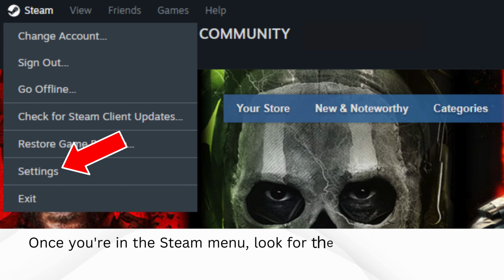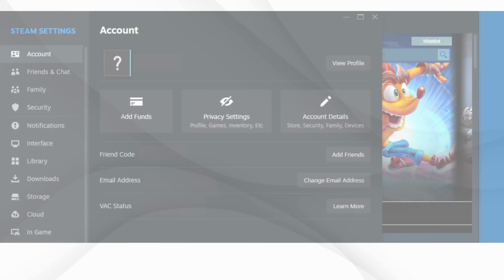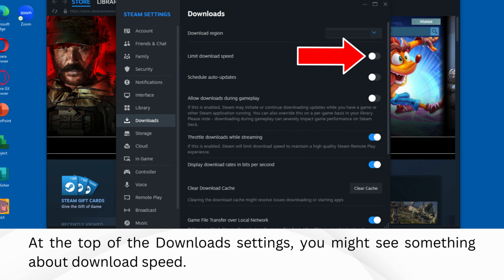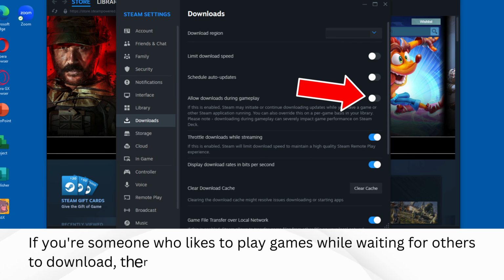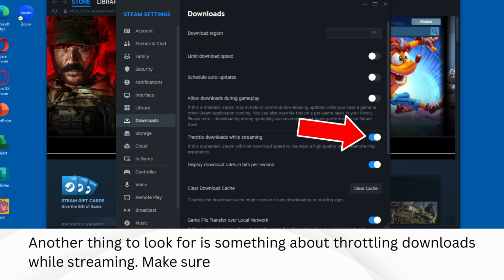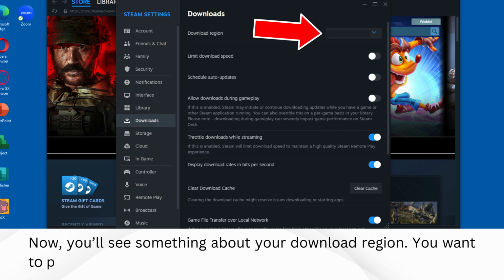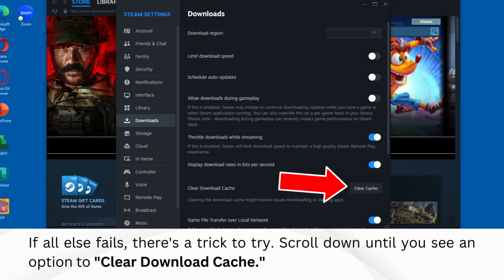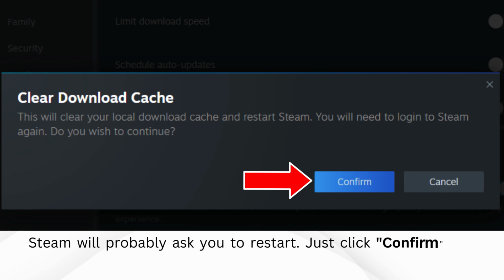How to FIX Steam Games SLOW Downloading SPEED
Are you frustrated with your Steam download speed dropping to 0? In this video, I'll show you effective methods on how to fix Steam games' slow downloading speed and keep your gaming experience smooth. Learn how to download Steam games faster and increase your download speed step-by-step. Say goodbye to frustratingly slow downloads and hello to uninterrupted gaming sessions! Don't let sluggish downloads hold you back - watch now and optimize your Steam experience.